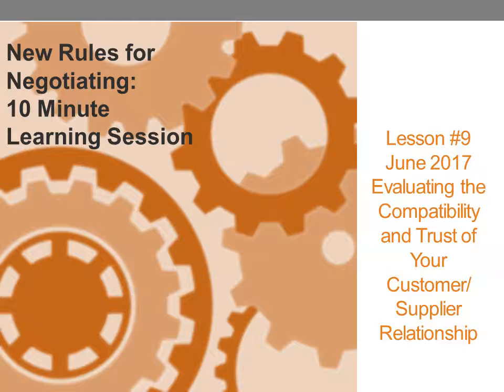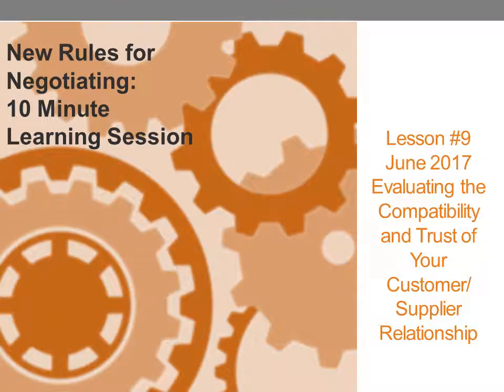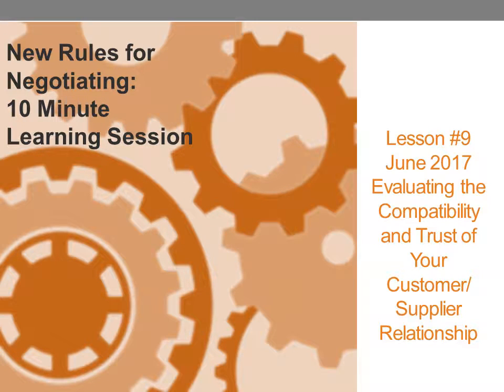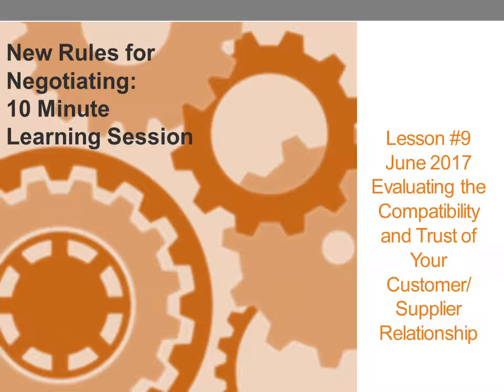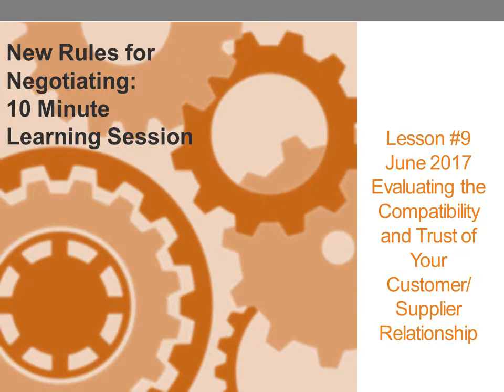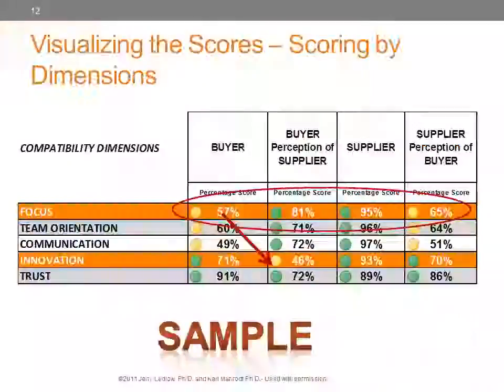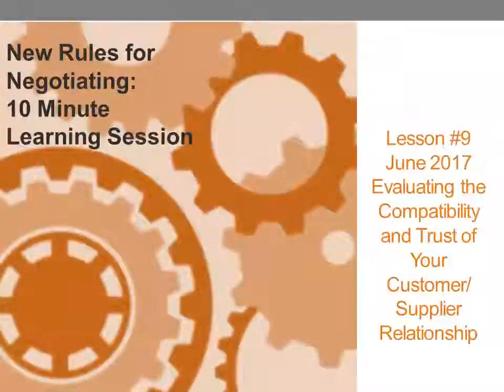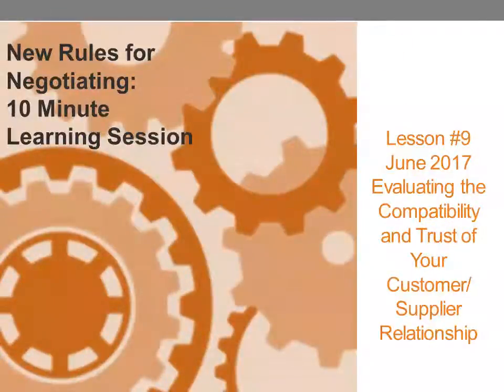Evaluating Compatibility & Trust in Business Partnerships!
In this learning session I’ll be talking about how you can evaluate the compatibility and trust of your customer/supplier relationship using the CaT® Assessment.
Sign up for our FREE Manager Training Series: ABC's of Performance-based Contracts